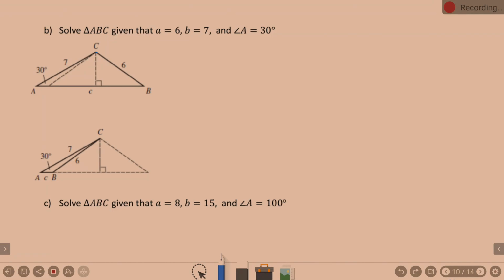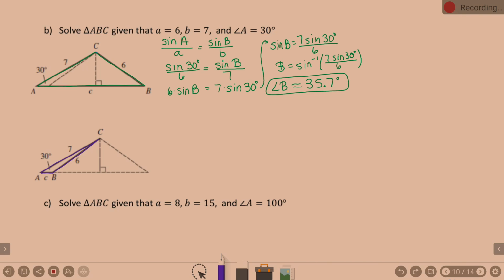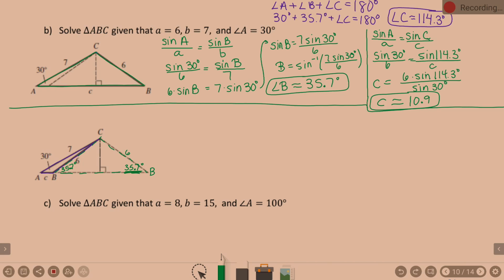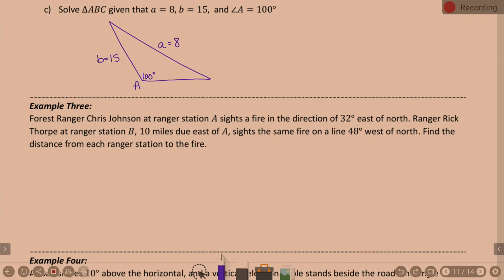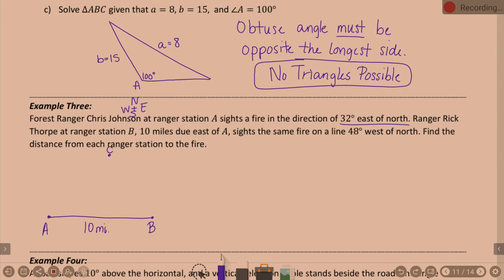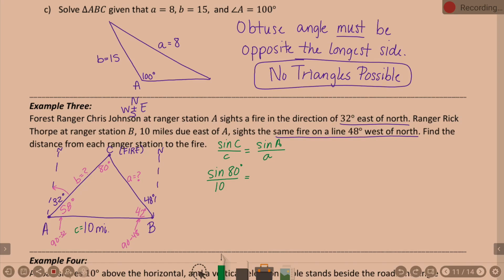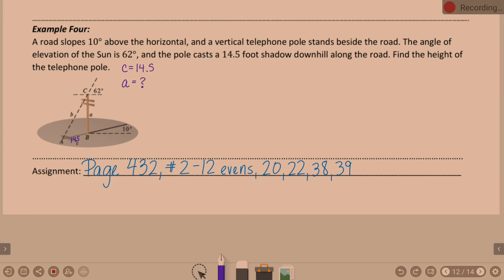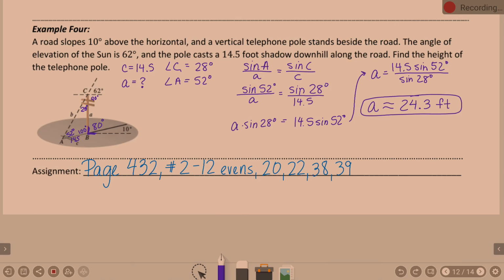PC Lesson 5 5 Day 2